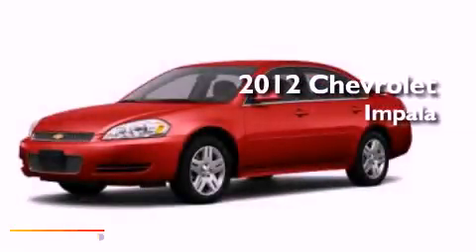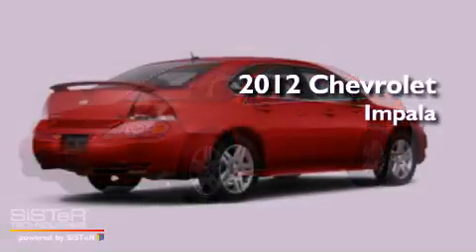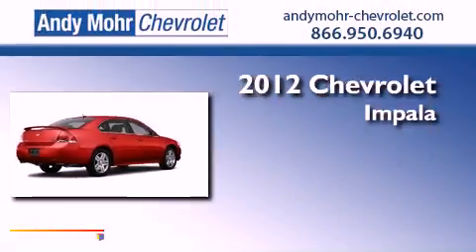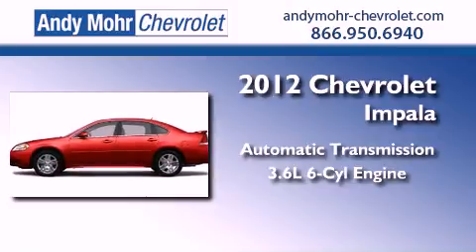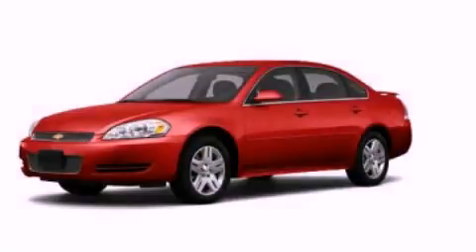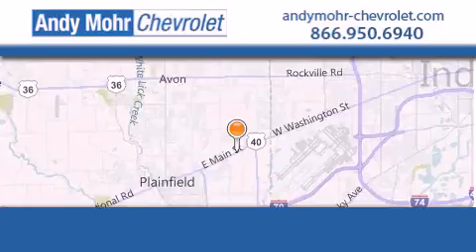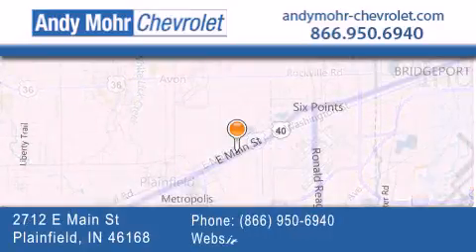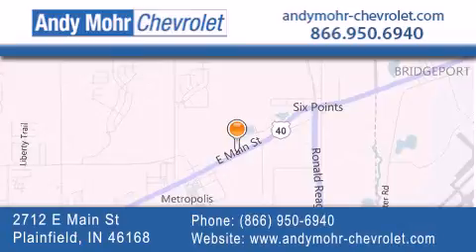2012 Chevrolet Impala Indianapolis IN 46168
Year : 2012
 Make : Chevrolet
 Model : Impala
 Engine : 3.6L V6 24V GDI DOHC Flexible Fuel
 Trans . : 6-Speed Automatic
 Exterior : Crystal Red Tintcoat

 Interior : Ebony
 Stock : PC2576

 2712 E. Main Street